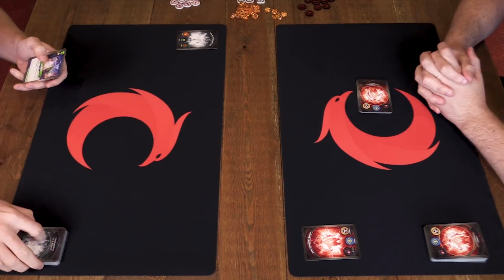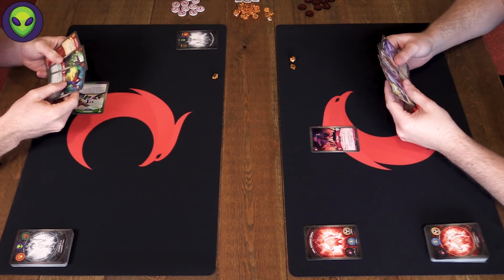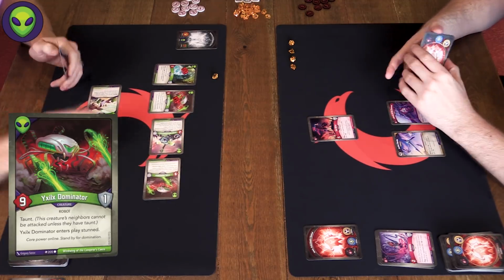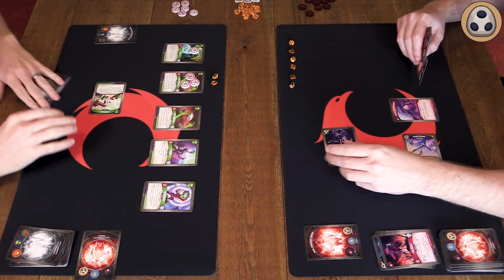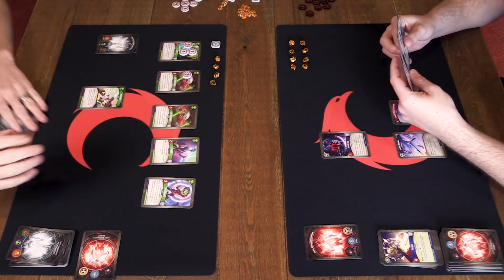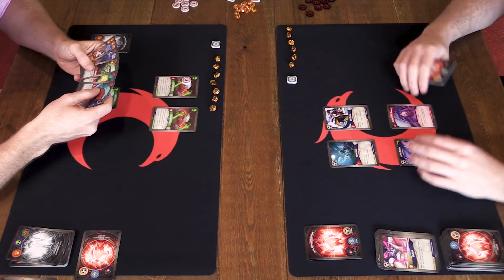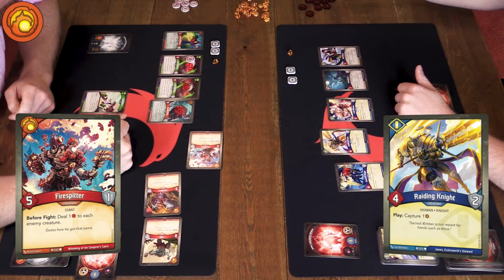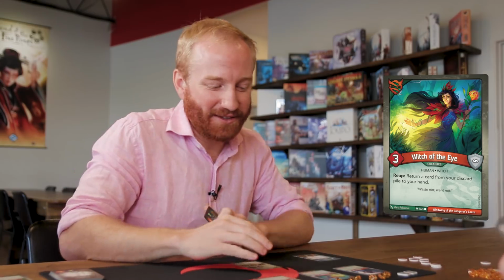How to Play KeyForge | Learning to Play FFG's Unique Deck Game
For the entire Learning series, with even more information, visit our

How do I play KeyForge? How do I forge keys? What are the rules? Join in as we play a game of KeyForge and guide you through the rules, turns and cards, and what makes KeyForge unique - other than the decks!

Sign up for our email updates to receive relevant product and content updates before anyone else